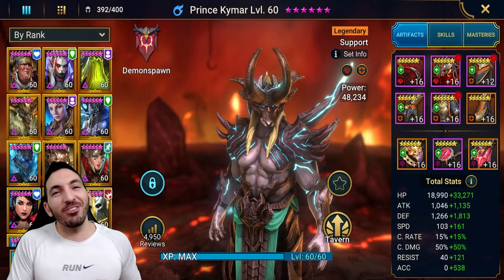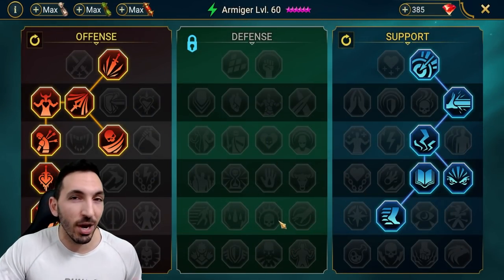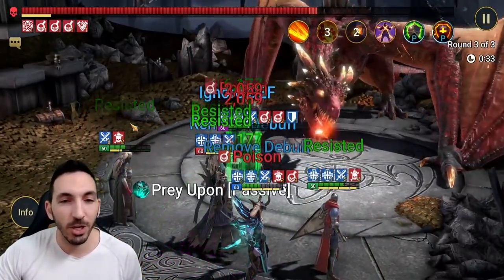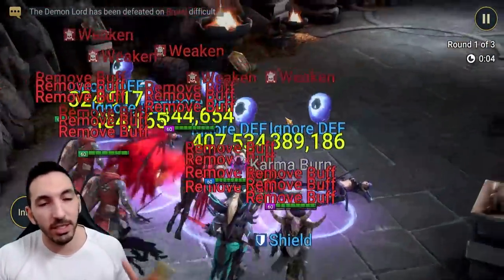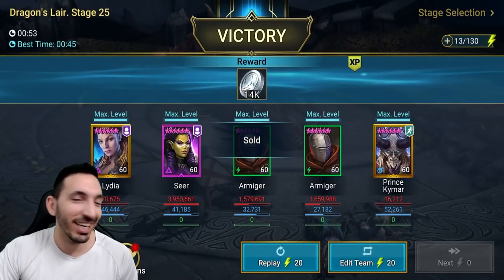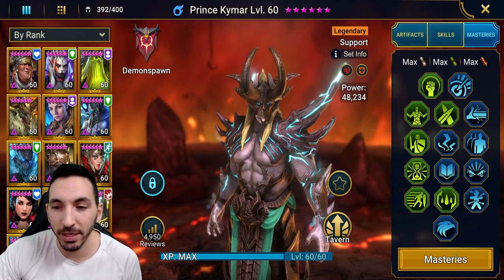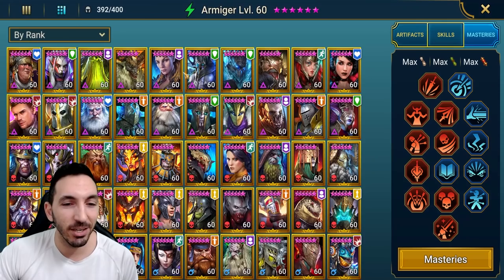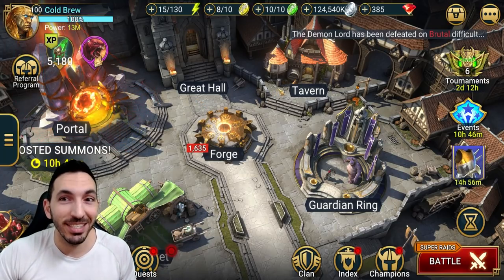ARMIGER ENDGAME DRAGON FARM GOD! | ENDGAME SHOWCASE | RAID SHADOW LEGENDS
✅Infinite Multi Battles ✅ Macros ✅ Roll Gear Faster ✅ Easy Referrals